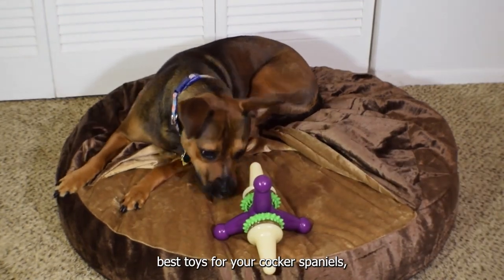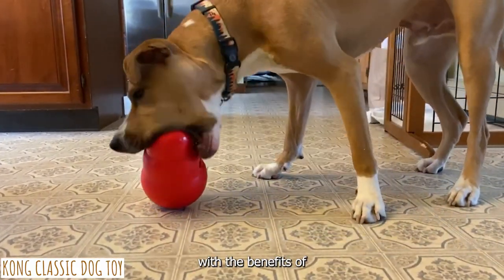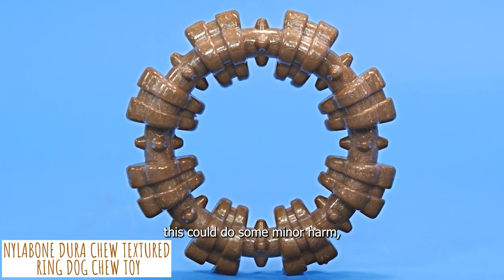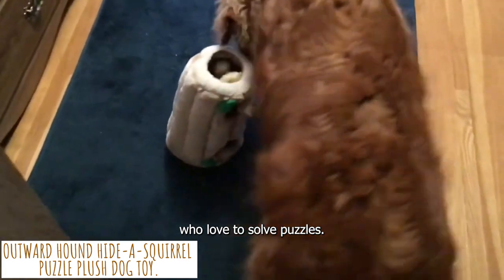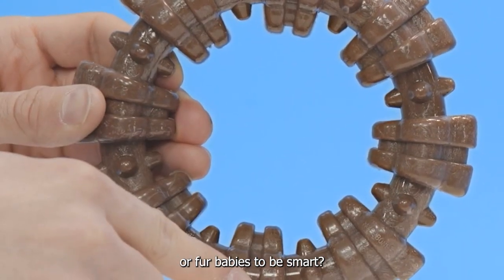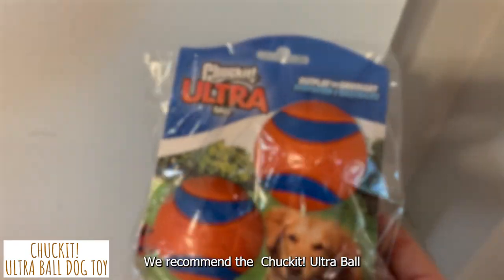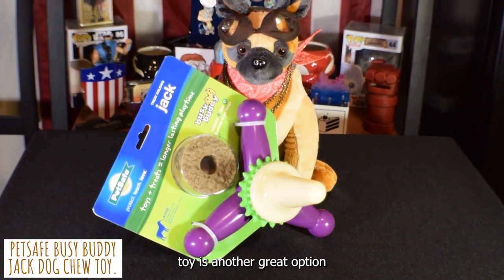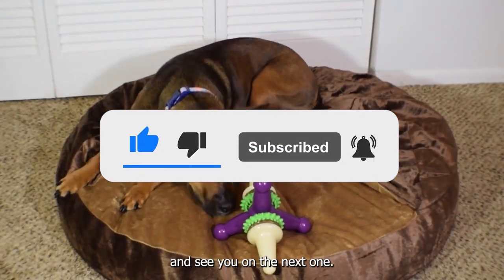Top 7 Dog Toys that English Cocker Spaniel NEEDS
Here are 7 dog toys that English Cocker Spaniels must have! Sharing our picks for the best toys to keep your English Cocker Spaniel mentally and physically active. These are toys we use personaly, So if you want to keep your English Cocker Spaniel happy and healthy, stick around and watch our video!

We are Gin and Whiskey, two lovely English Cocker Spaniels. We show you our lives so you can know what it's like to be a Cocker Spaniel too!

You can find all of our tips, posts, and recommended products at cockerspaniel.life 🐶